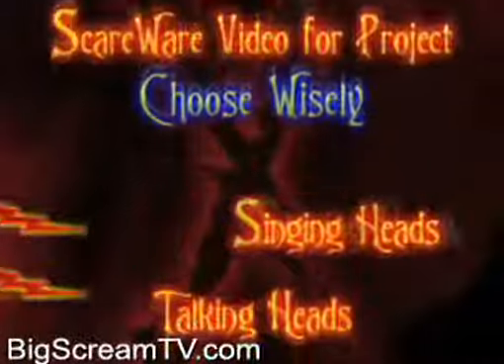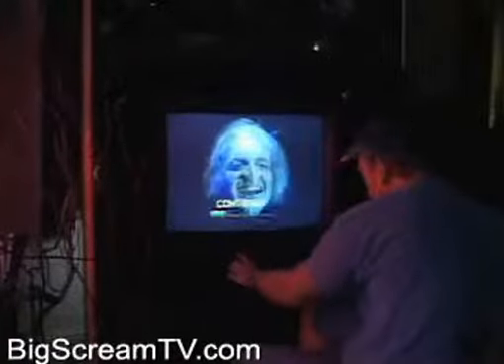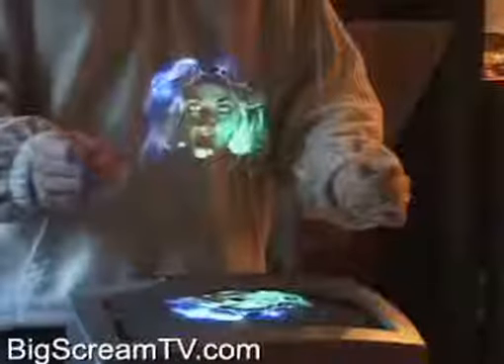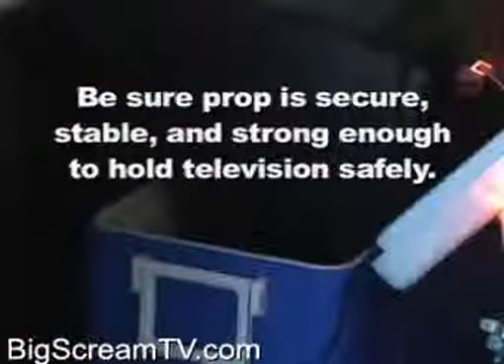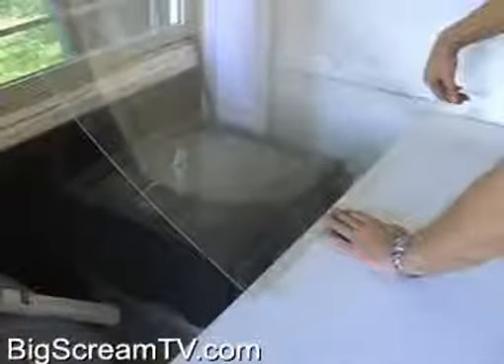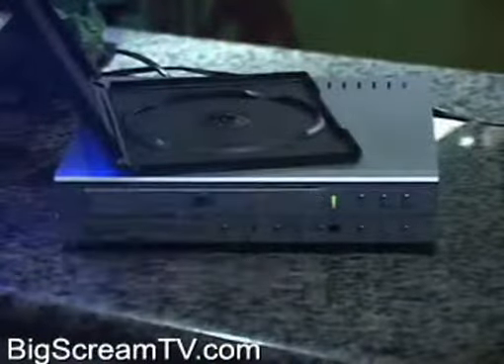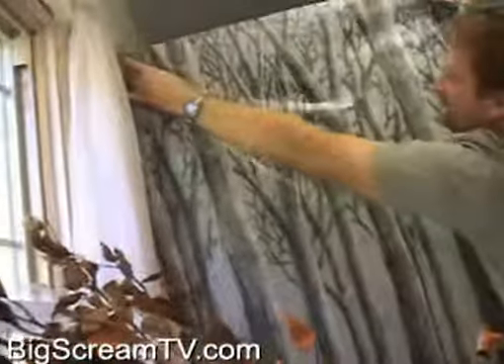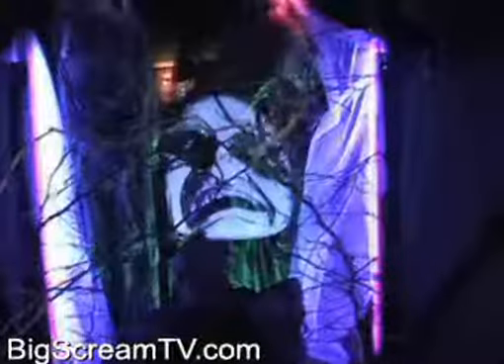How to Make a Floating Head Hologram